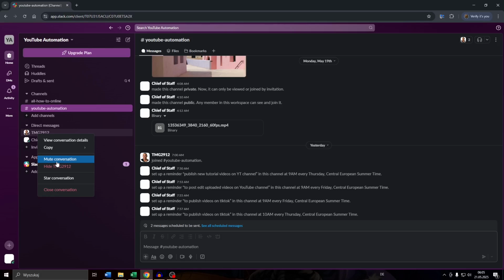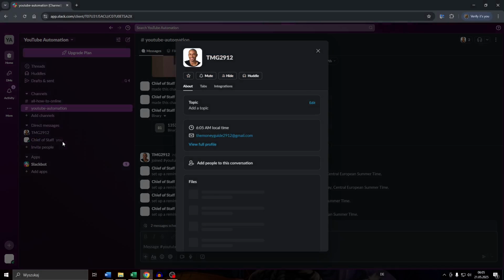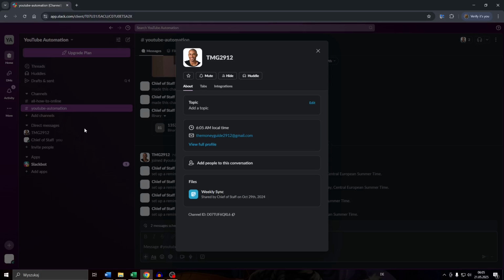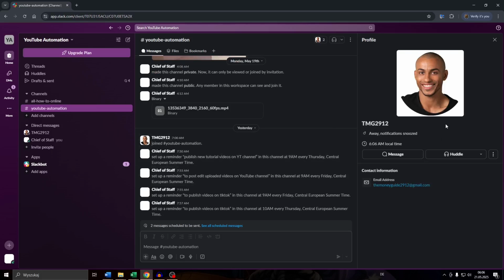How to Block Someone on Slack | Blocking Slack User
In this tutorial we teach you how to block someone on Slack step by step. Blocking users and team members in your Slack workspace is a bit tricky. How does it work exactly? Well, let us find out.

If you're learning about Slack, also check out how to add someone to a conversation on Slack